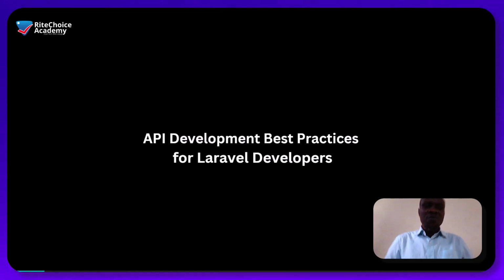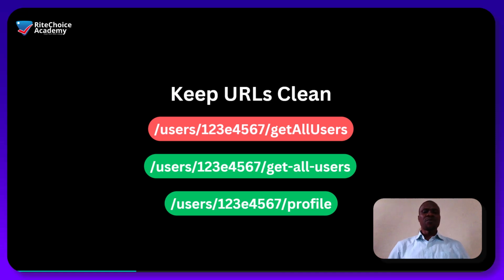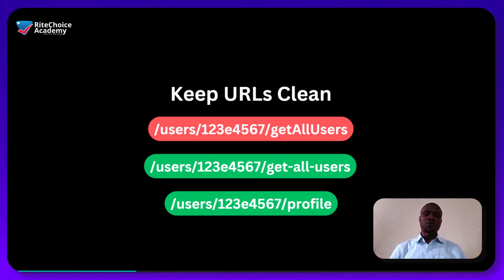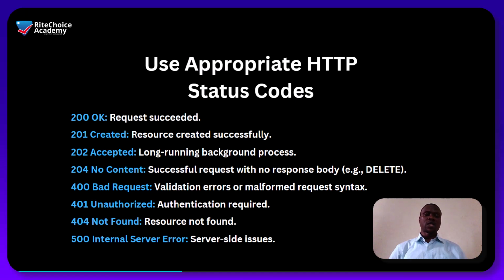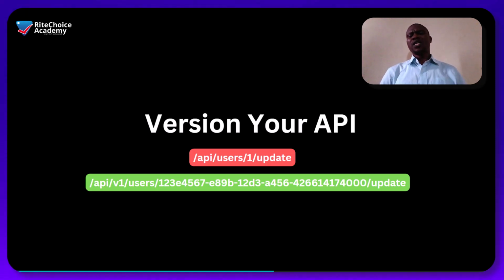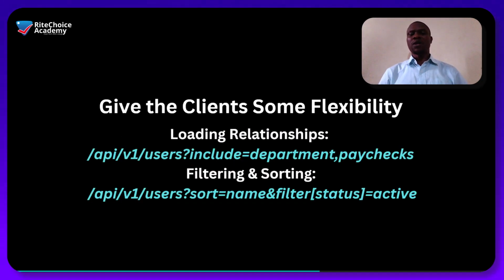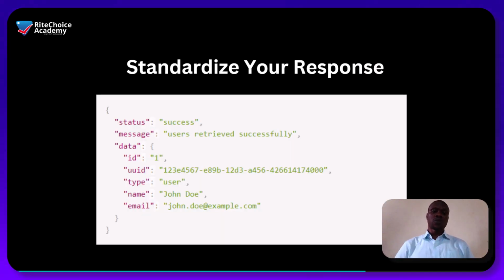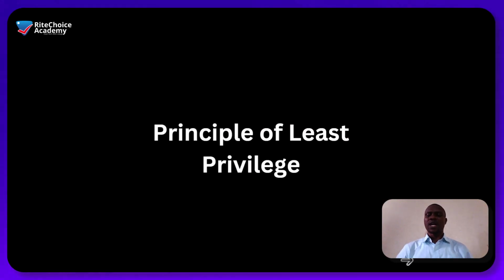Laravel API Best Practices You Should Follow in 2024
Building a robust API requires careful planning and attention to detail. Here’s a quick guide to some essential best practices.